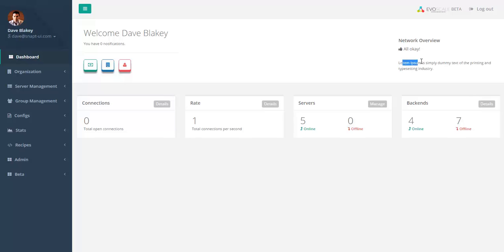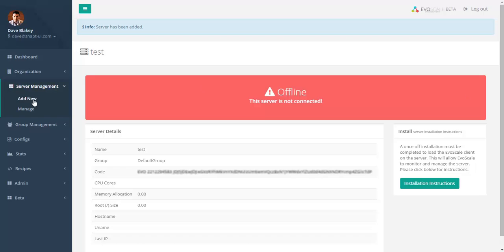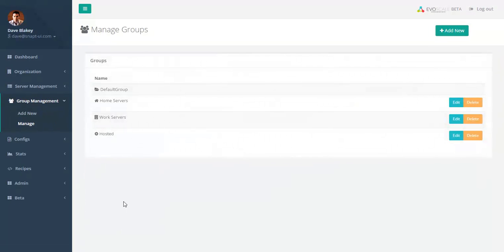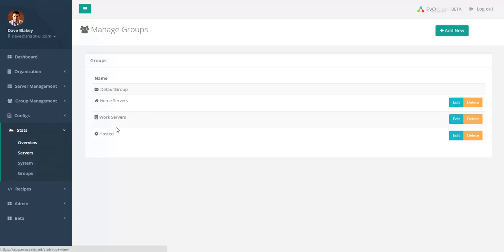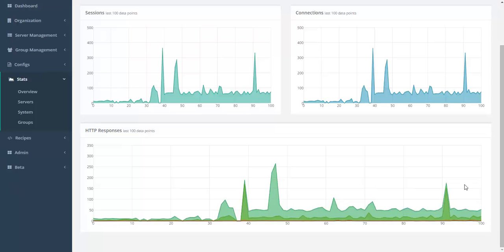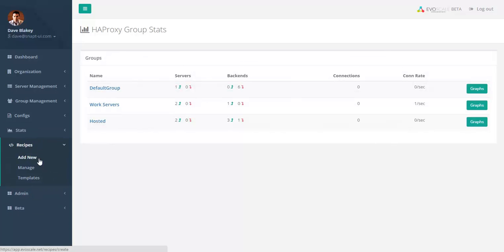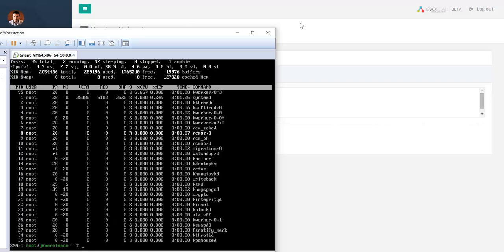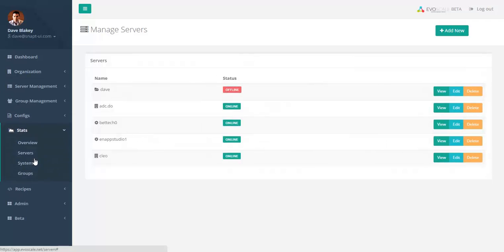EvoScale Alpha Demo